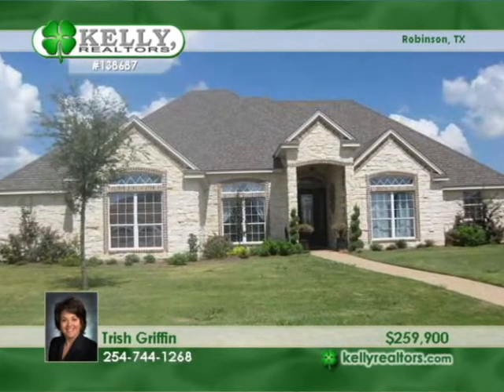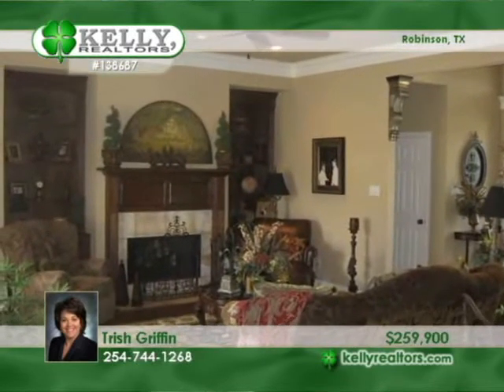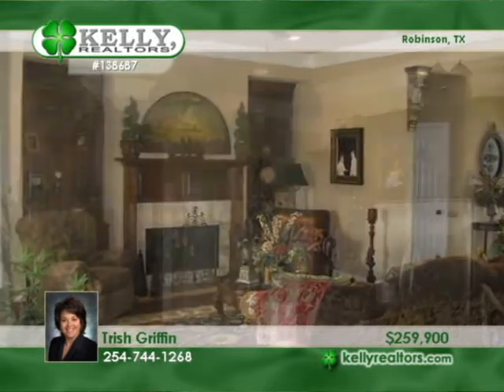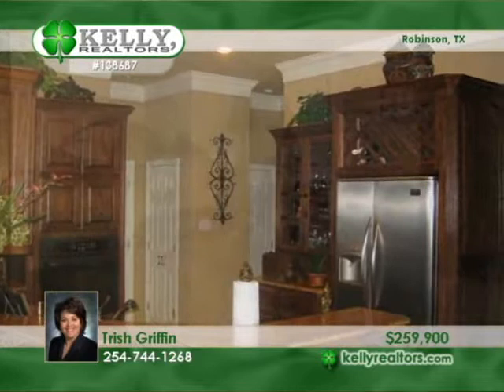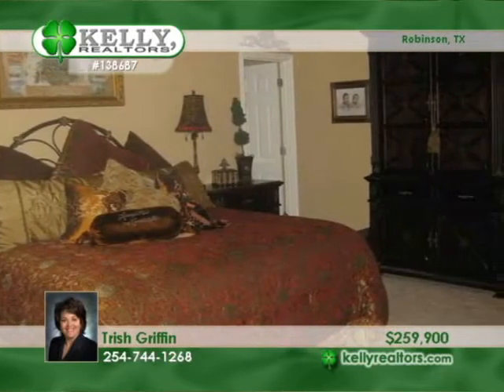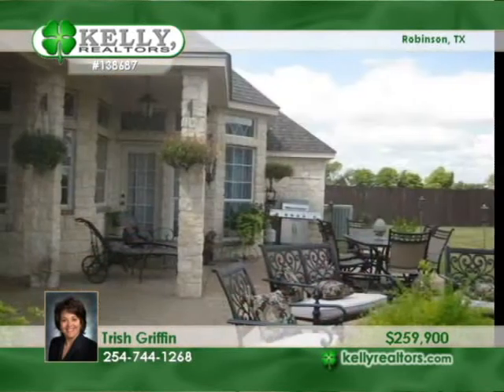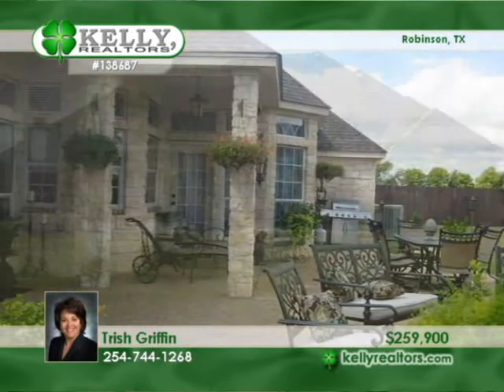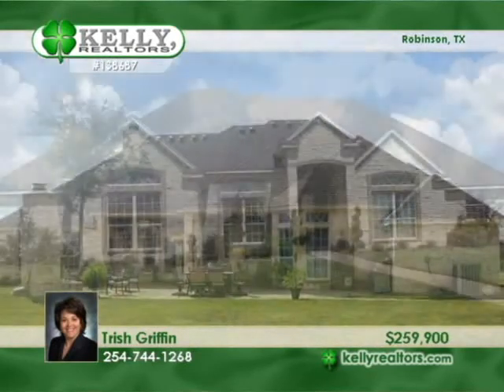Home for sale in Robinson, TX | $259,900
Robinson Beauty features 4BR/3BA home with formal dining, formal living, and game room. Formal dining has wonderful hand scraped hardwood floors. Lovely chefs kitchen with granite counters. Isolated master bedroom with access to patio and great outdoor stone fireplace and extended patio. Great homefor entertaining. Security system and sprinkler system. Privacy fenced backyard.